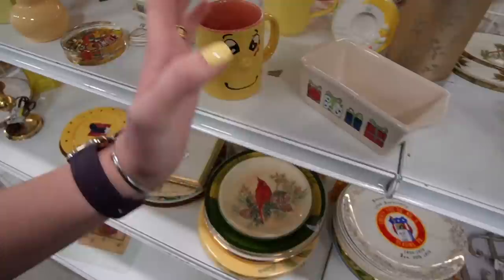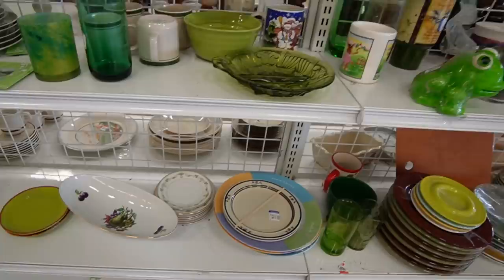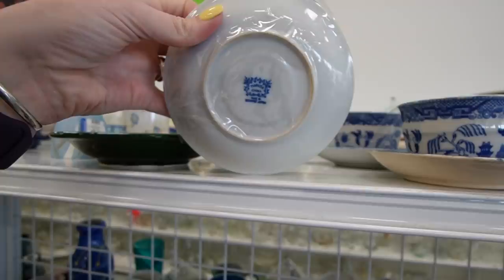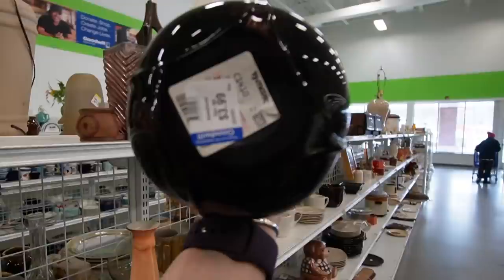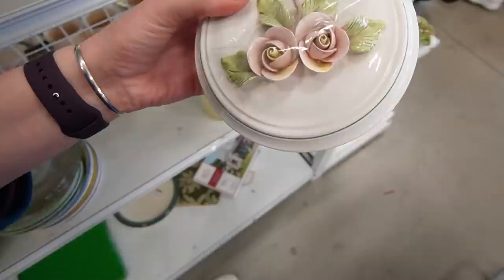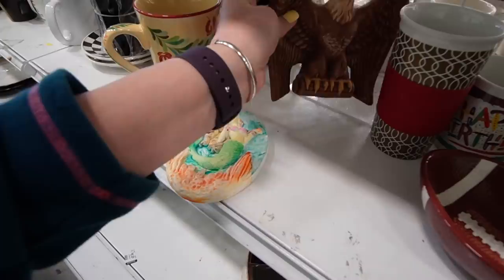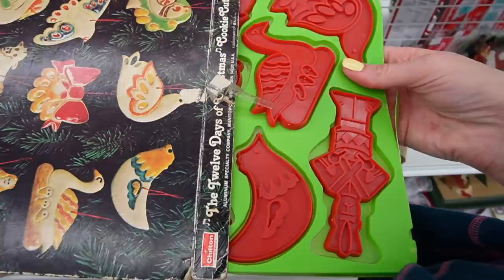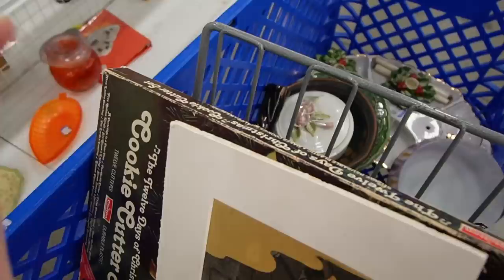PERFECT Timing for Goodwill | Thrift With Me for Ebay | Reselling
I got a late start, but still decided to drive an hour and twenty minutes to Goodwill. I figured the shelves would have been picked over, but I lucked out.